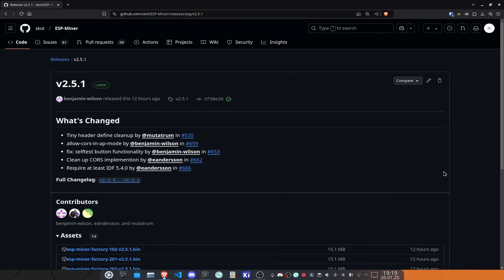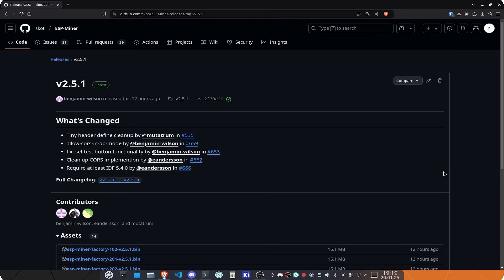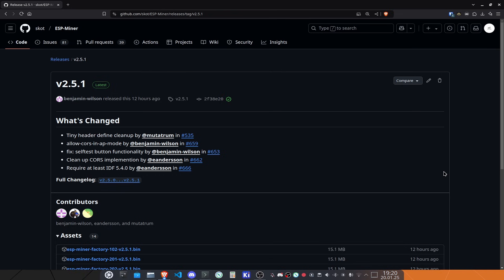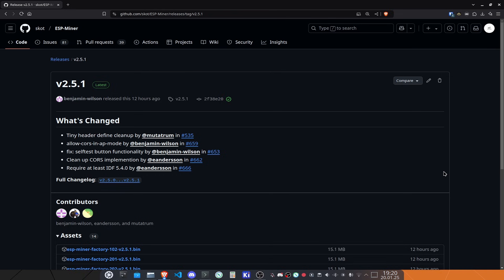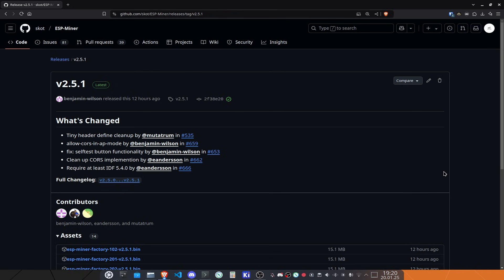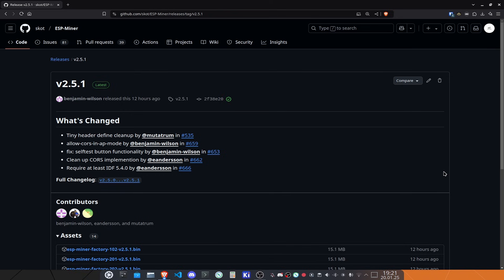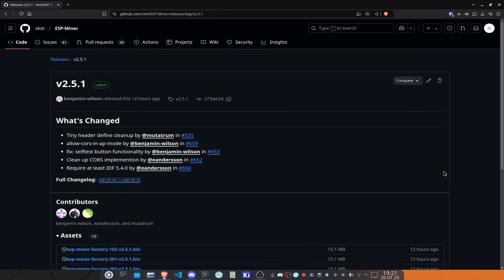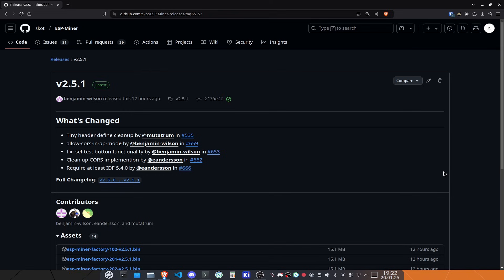⚡Bitaxe Update⚡ Version 2.5.1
Use Code: wantclue

Like my work?